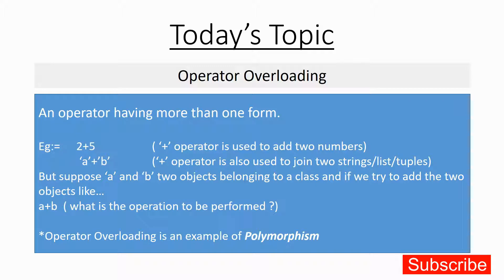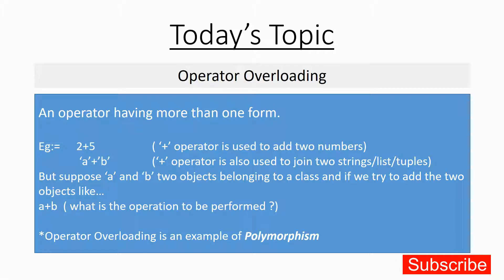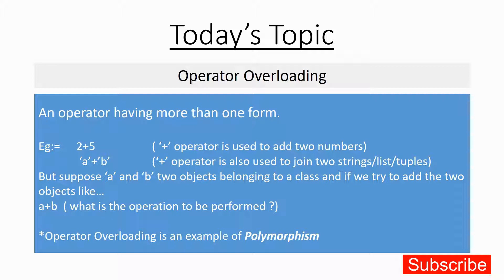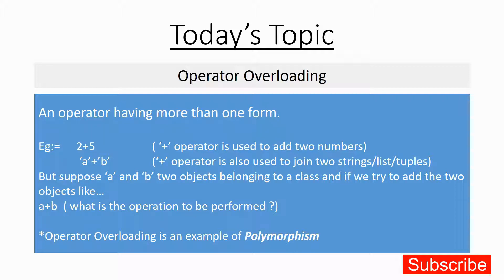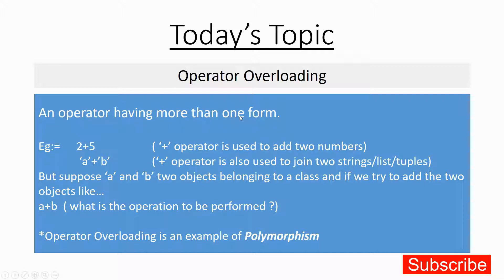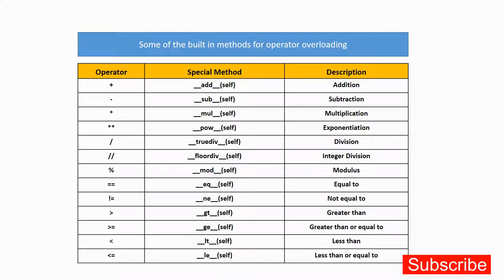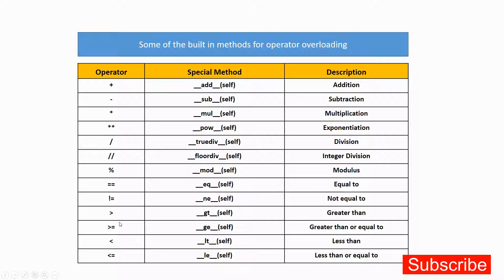Operator Overloading in python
In this tutorial we will understand operator overloading. Operator overloading is one of example of polymorphism.
__add__(self)
__sub__(self)
__mul__(self)
__pow__(self)
__truediv__(self)
__floordiv__(self)
__mod__(self)
__eq__(self)
__gt__(self)
__ge__(self)
__lt__(self)
__le__(self)

__ne__(self)